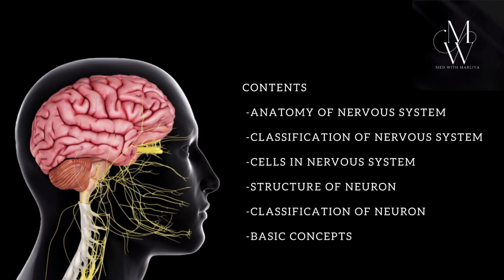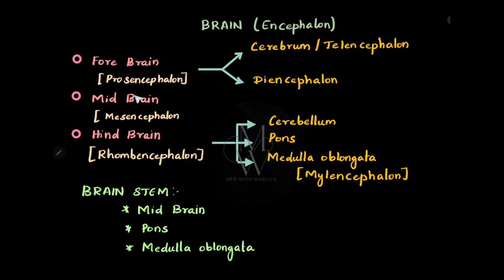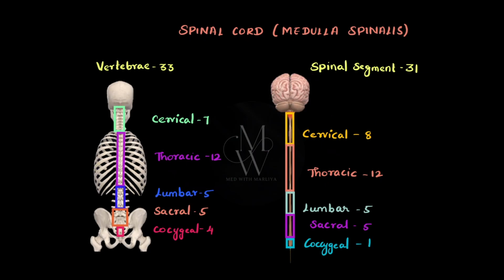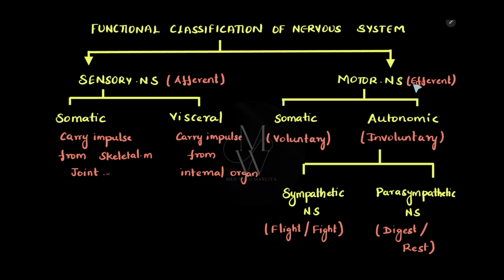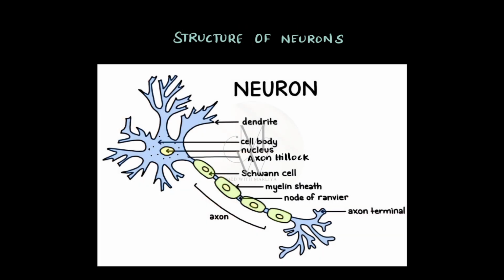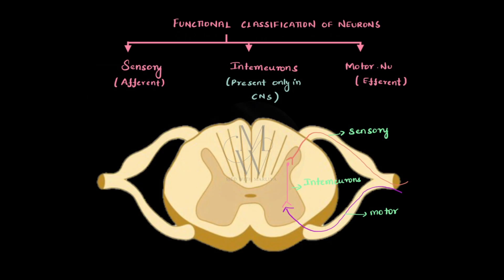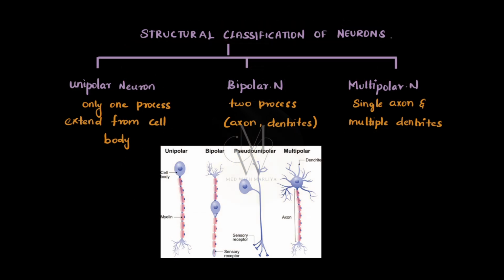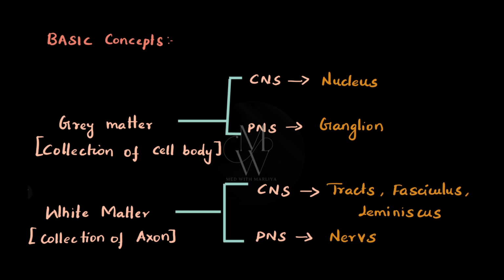INTRODUCTION TO NERVOUS SYSTEM.. ANATOMY 🧠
"EXPLORE THE FASCINATING WORLD OF NERVOUS SYSTEM ANATOMY!
THIS COMPREHENSIVE GUIDE COVERS THE CENTREL AND PERIPHERAL NERVOUS SYSTEM, AND MORE."